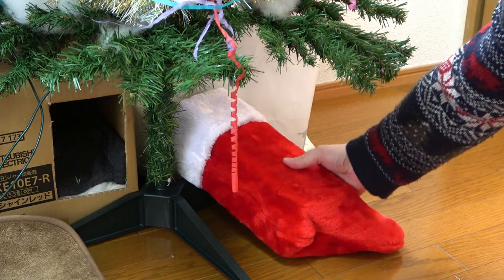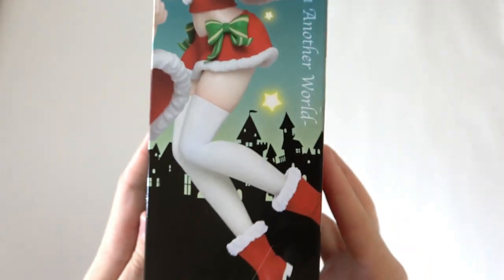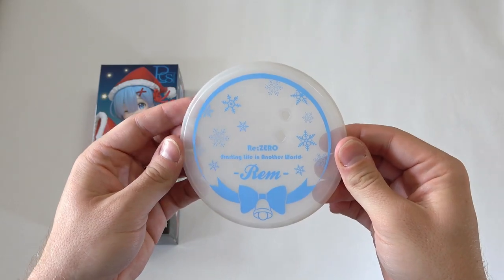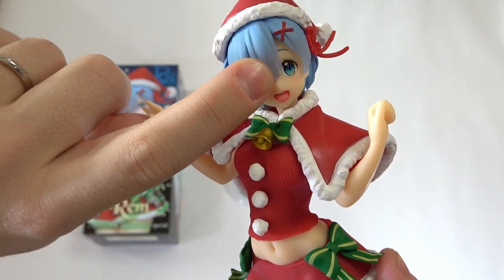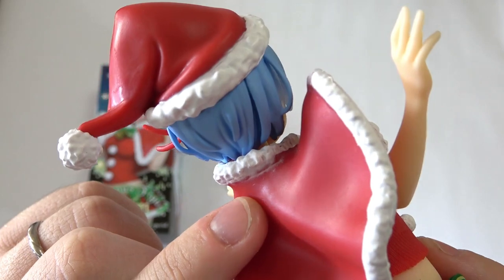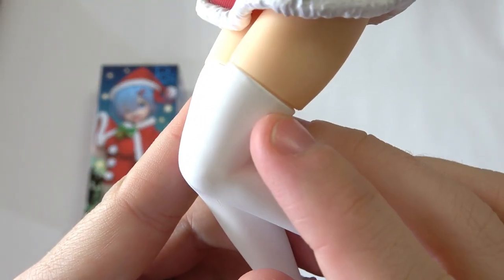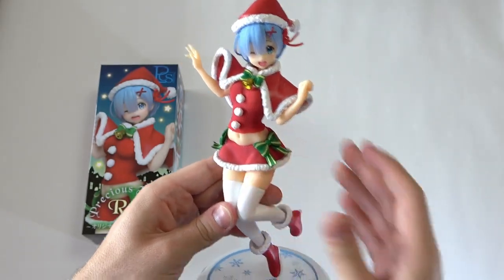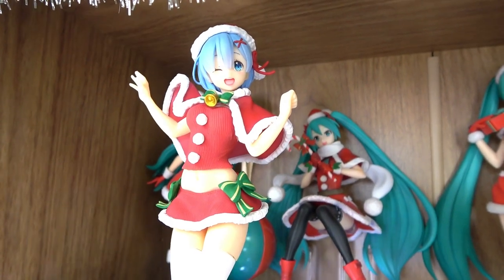Rem Precious Figure Original Winter Version Special!!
Merry Christmas everyone and welcome back to another Anime figure opening!

Keeping with the season, today we're opening up the 2019 Christmas Rem figure. She's unbelievably beautiful and sits wonderfully in the Christmas display.

Next week will have a lot more goodies coming, with previews and my top 5 figures for 2019!

Love you all and see you all soon!

Peritune - Toys March 2 Xmas